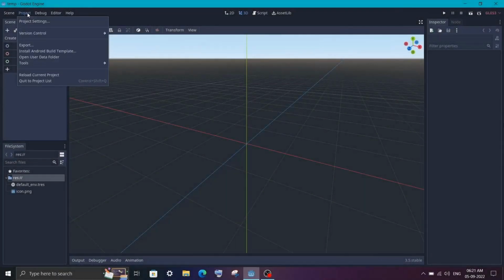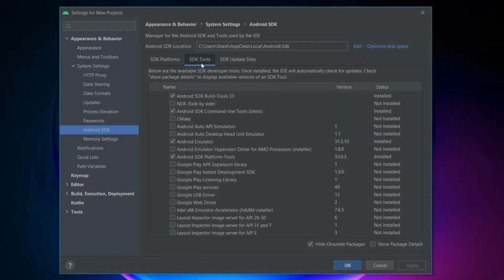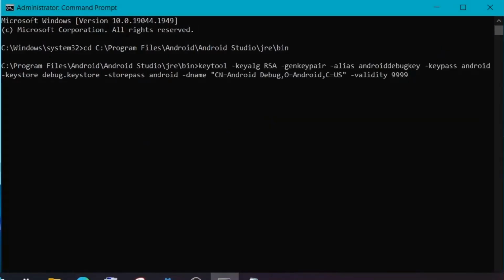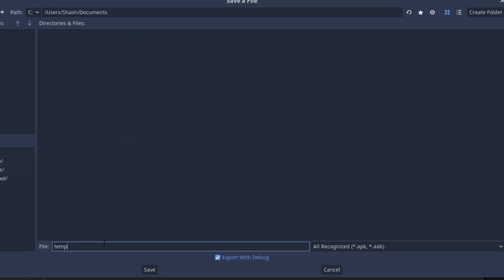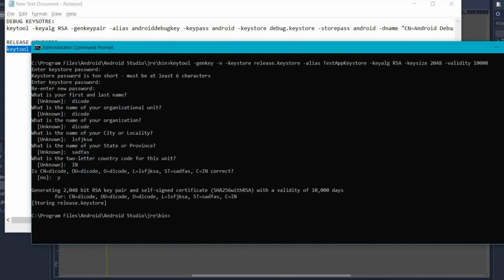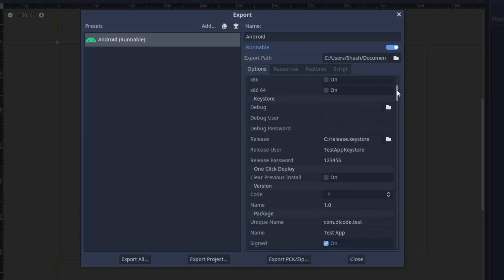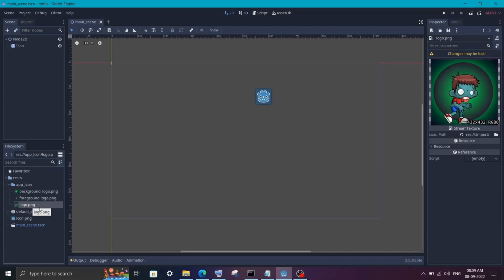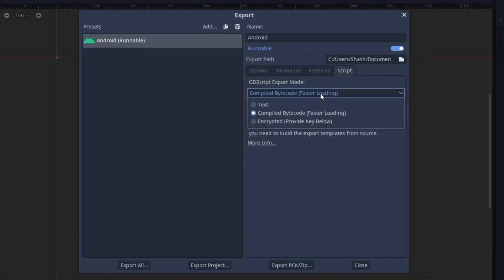Export Godot Project to Android 2022 | Release and Debug APK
DEBUG KEYSOTRE:
keytool -keyalg RSA -genkeypair -alias androiddebugkey -keypass android -keystore debug.keystore -storepass android -dname "CN=Android Debug,O=Android,C=US" -validity 9999

RELEASE KEYSOTRE:
keytool -genkey -v -keystore release.keystore -alias yourKeyAlias -keyalg RSA -keysize 2048 -validity 10000

Hello everyone!
Here I am, with another Godot tutorial.
Godot is an amazing game engine and on top of that android is one of the most popular and commonly used OS, and being able to make games for android, increase your userbase drastically.
Exporting to android is really simple once you setup everything correctly, and in this video, I have completely explained everything that you need to setup and how to export your game.
I have also explained some of the important export setting that you will use often. So, watch the video till the end.

TimeStamp:
(0:00) Overview
(0:18) Download Export Template
(0:41) Getting Android SDK
(1:44) Creating Debug keystore
(2:45) Exporting Debug APK
(3:25) Creating Release keystore
(4:16) Exporting Release APK
(4:43) Other Export setting
(7:08) End Talk